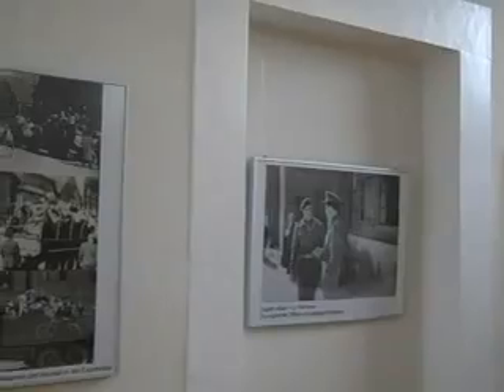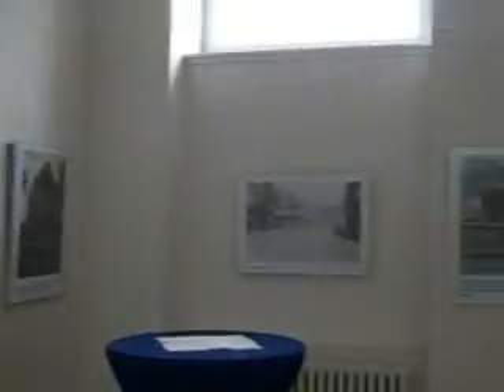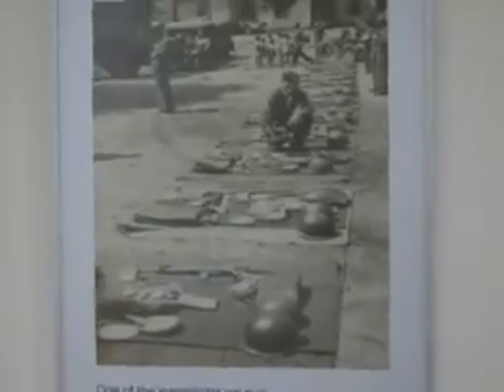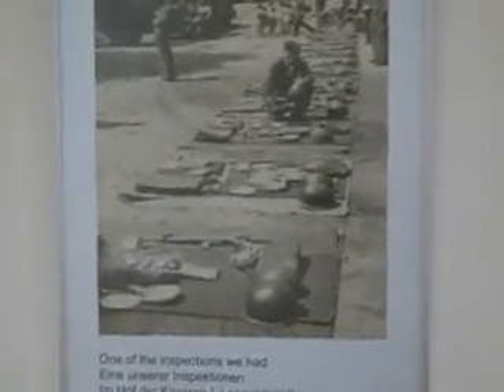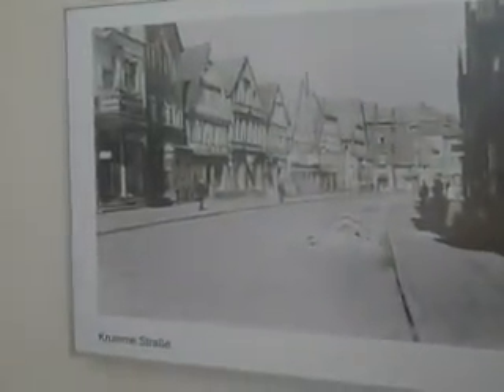Jerry Servedio WW2 Photo Exhibit, Detmold Germany, May 2010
This is a video tour of the photo exhibit in the Detmold, Germany City Hall of my father's WWII photos taken in May 1945. Europe celebrate V.E. day every May 9th and Detmold, via its town archivist Dr. Andreas Ruppert, is showing this exhibit through June 11th. It was quite an experience to go there. The original photos were about 2" by 2".